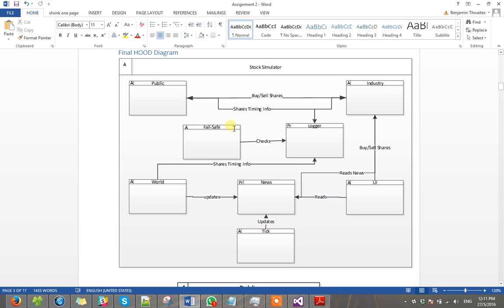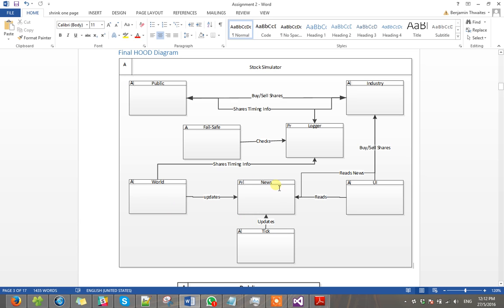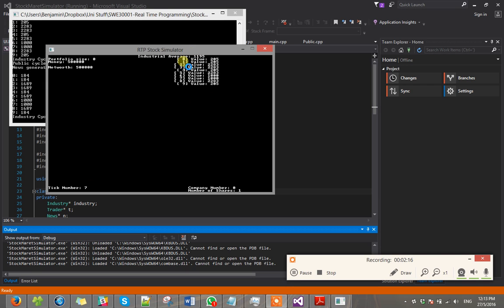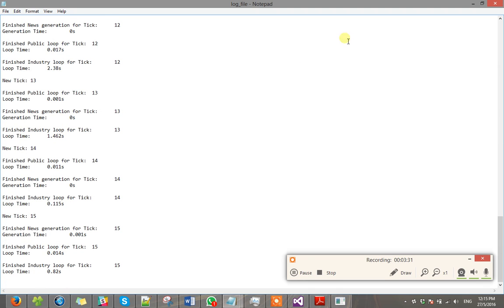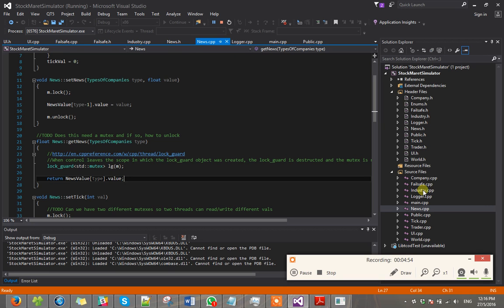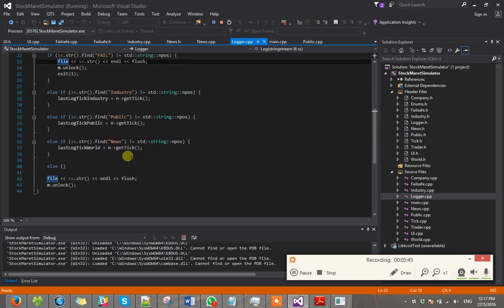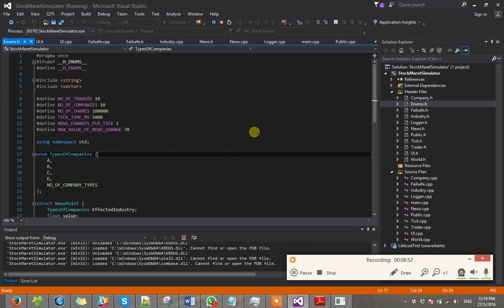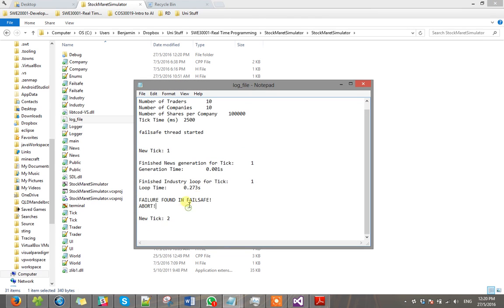SWE30001 Real Time Programming Demonstration